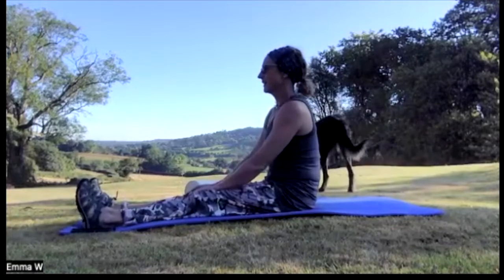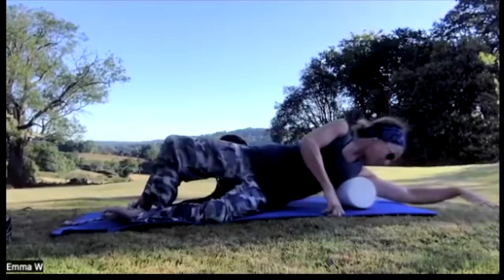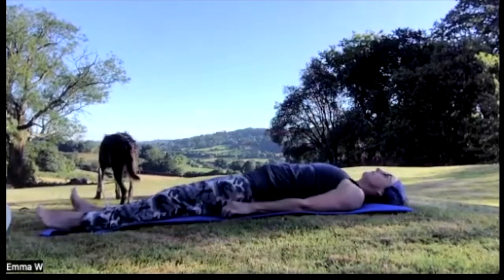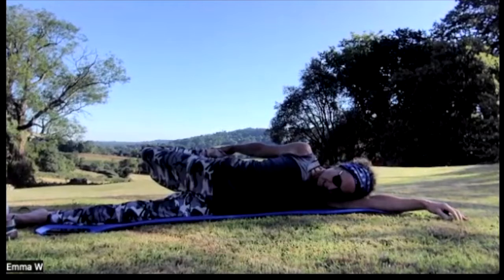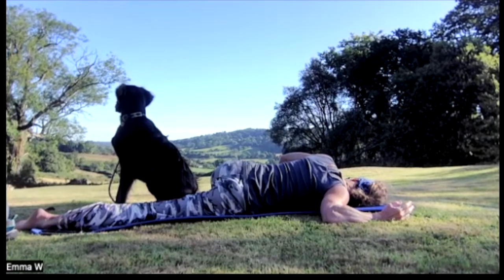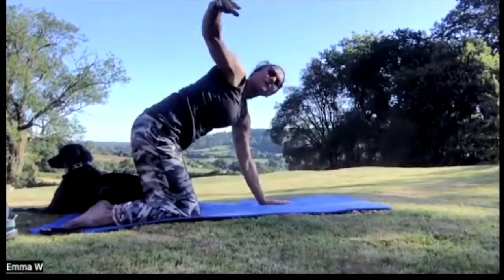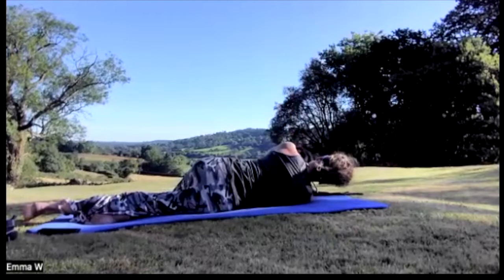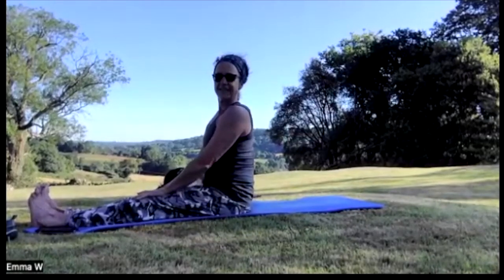July 2022 Series: 4/7 Thursday - upper body stretch & release in the countryside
An upper body stretch with no props except the roller, showing that we can work on our bodies and so the things we want to do - it does not have to be one or the other... if we go on holiday it does not need to stop .